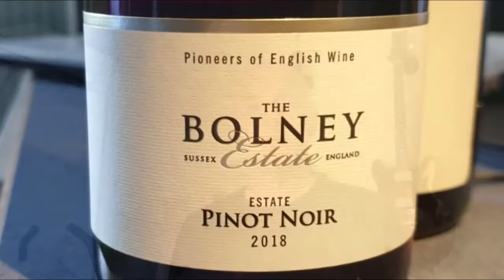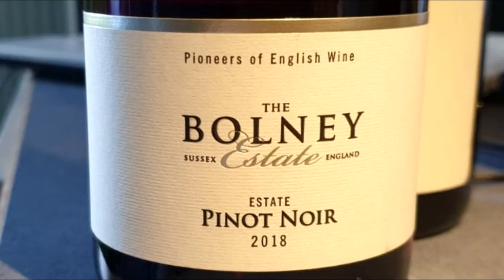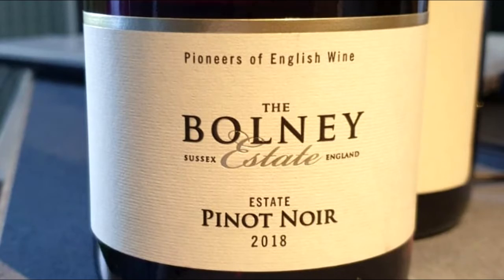Bolney Pinot Noir 2018 from West Sussex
A wine that put on weight overnight!
It was OK yesterday, but 24 hours on, its seems to have fleshed out, and is all the better for it.
Bolney Estate Pinot Noir 2018, West Sussex, England (~£20)